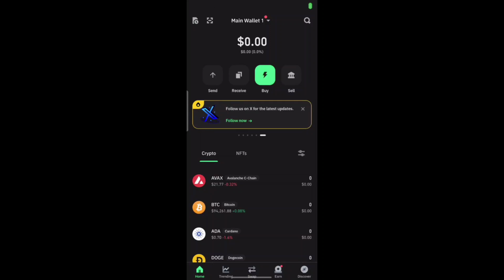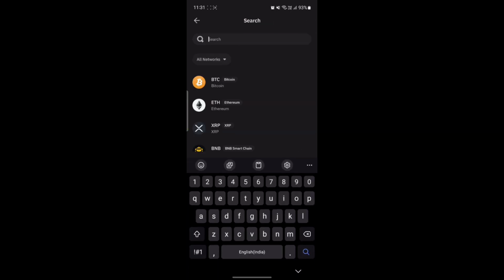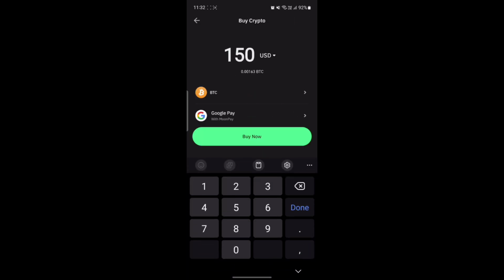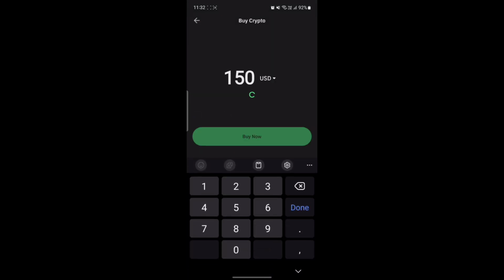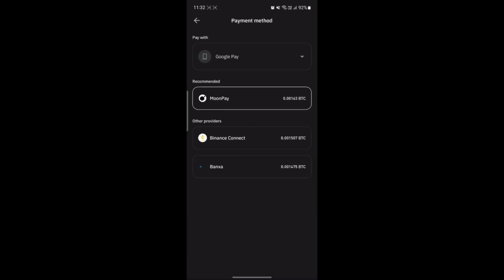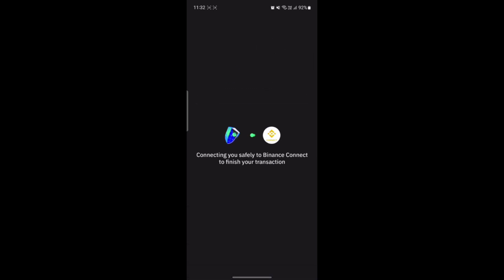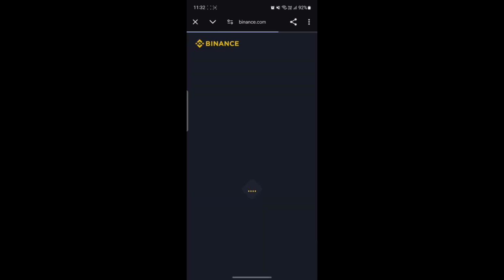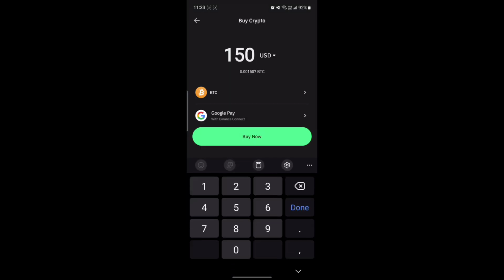How To Buy Bitcoin On The Trust Wallet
Learn the exact steps on how to buy bitcoin on the Trust Wallet. Make sure you watch the video till the end for better assistance.